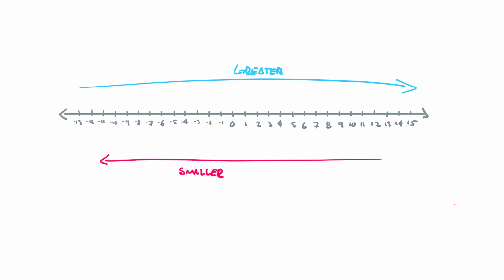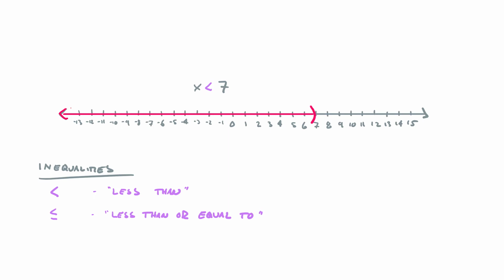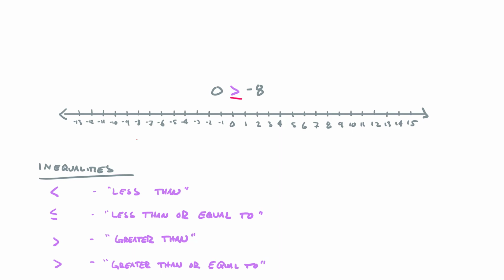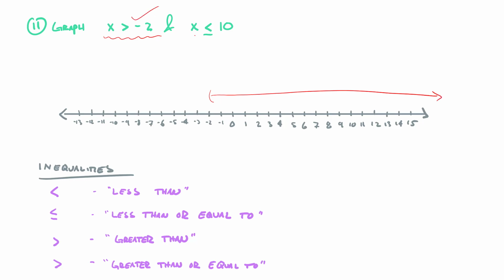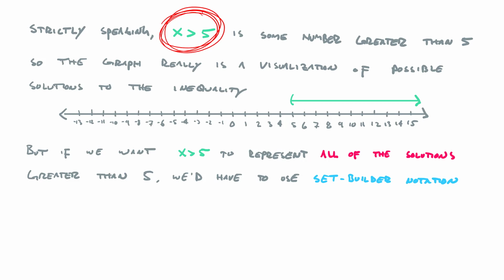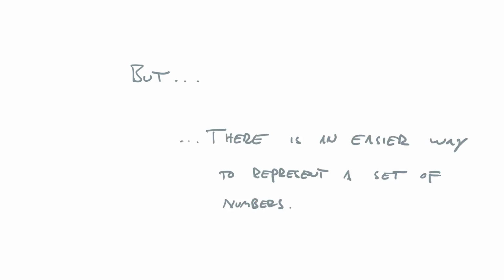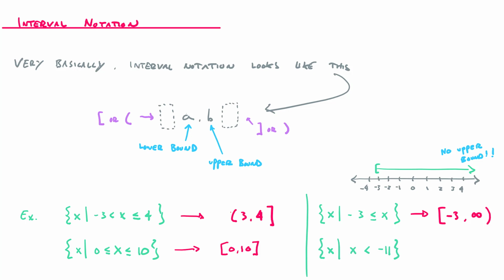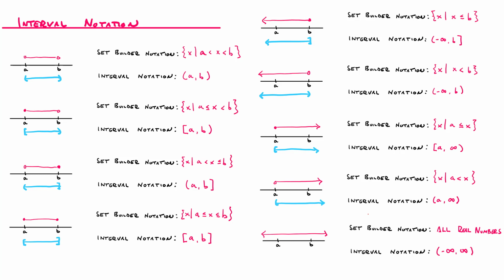math 101 | interval notation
- says in last video that all videos won't be this long
- very next video is longer
C  O  M  E  D  Y       G  O  L  D

In all seriousness, this is a pretty dated video (you might be able to tell from audio quality) that I'm reusing.  Probably a couple of these older videos will show up during the term since I don't have too much extra time to re-record stuff.  Ignore the bit about piazza at the end.